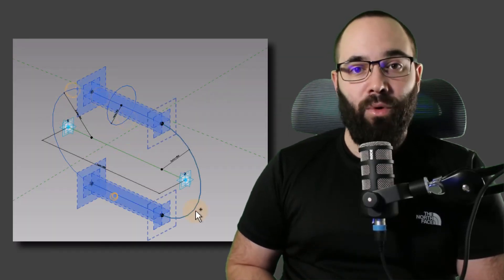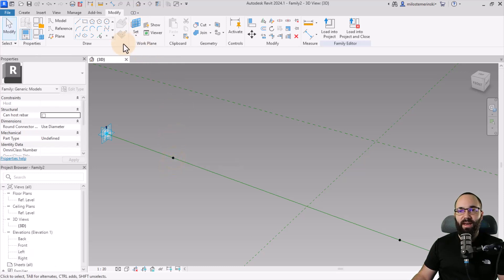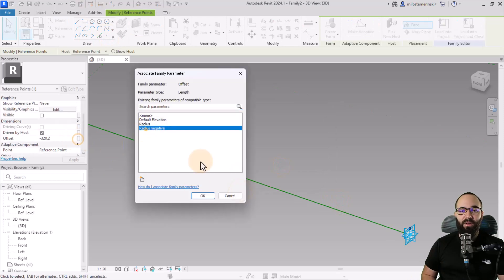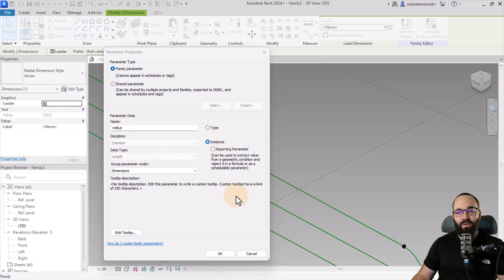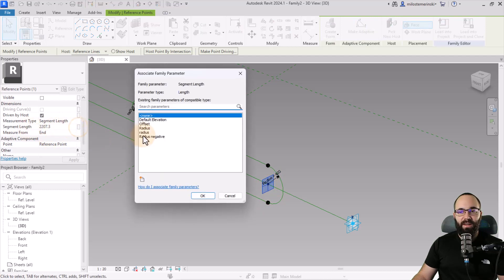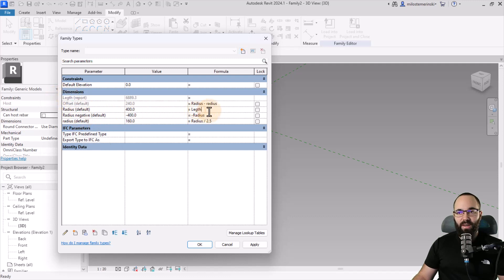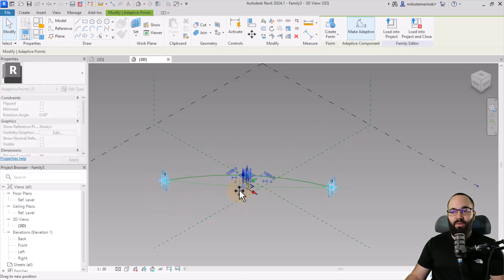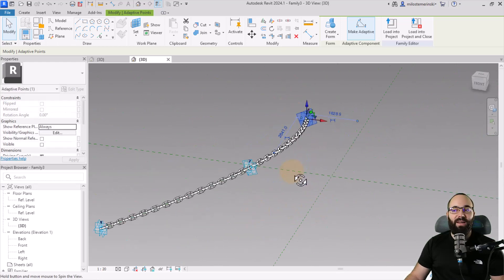Parametric Adaptive Chain in Revit Tutorial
By following this Revit Tutorial you will learn how to create fully parametric and adaptive chain. We will start with creating a chain link family and than we will load that family into another adaptive component and we will transform that chain link into a ful chain.

Timestamps:

00:00 Intro
01:15 Setting up the references and parameters for chain link
05:10 Creating reference archs
11:30 Creating chain link form
12:05 Adjusting the rotation angle
12:55 Setting up the references into new Generic Model Adaptive family
14:25 How to make a chain

80YT23